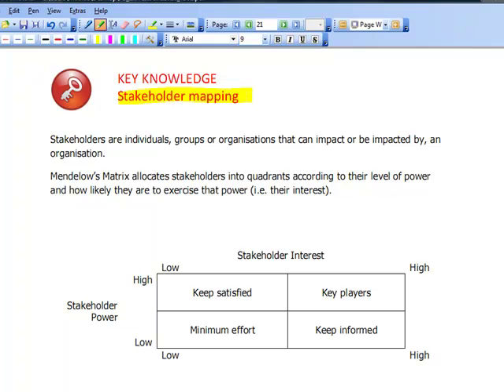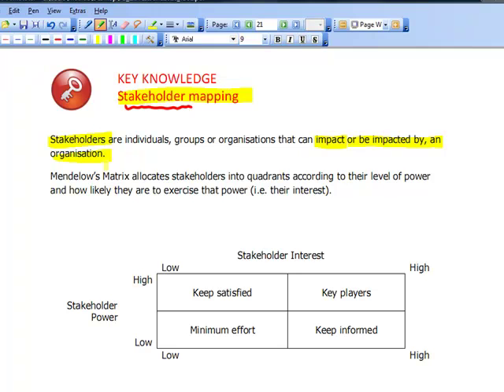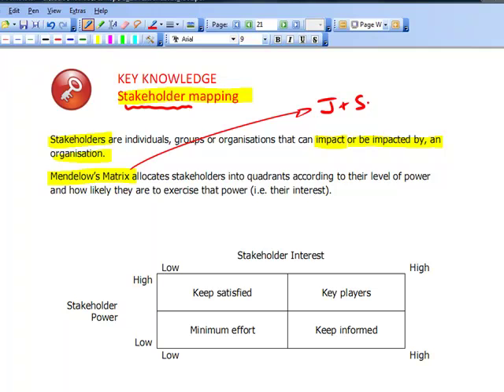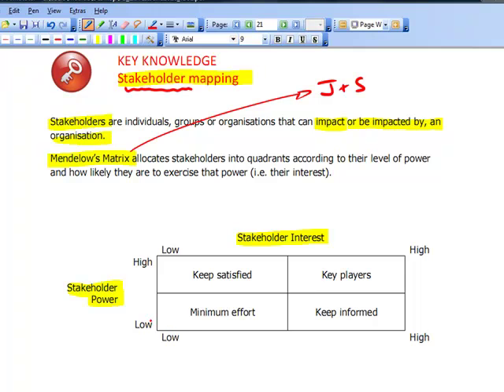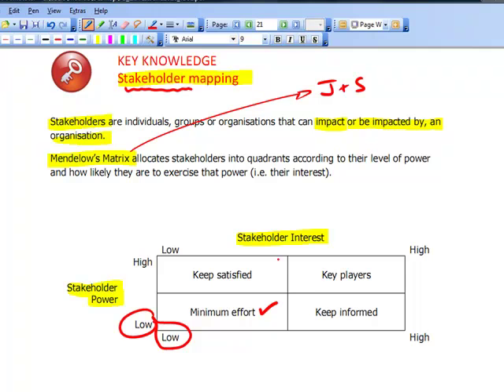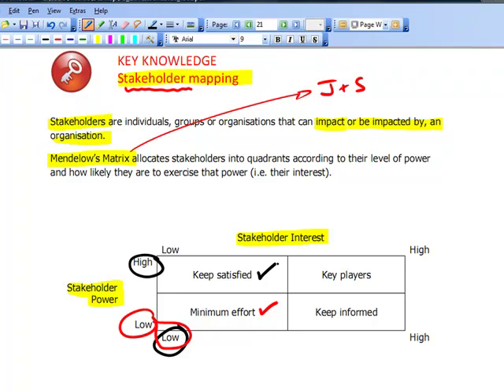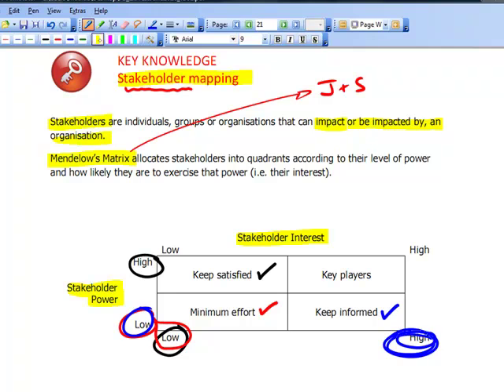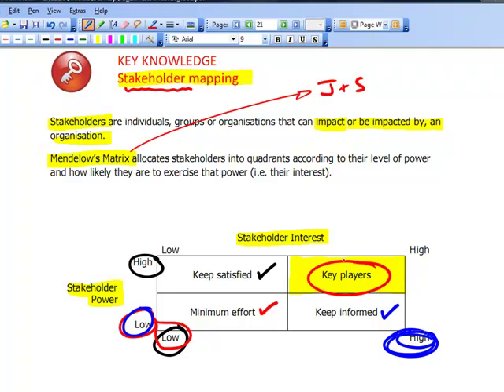ACCA P3 - 14 Stakeholder mapping